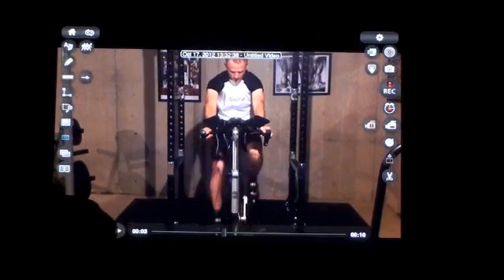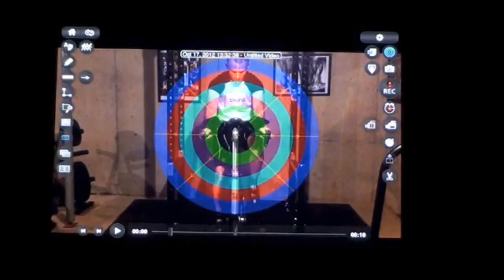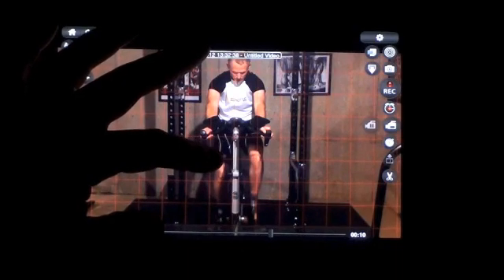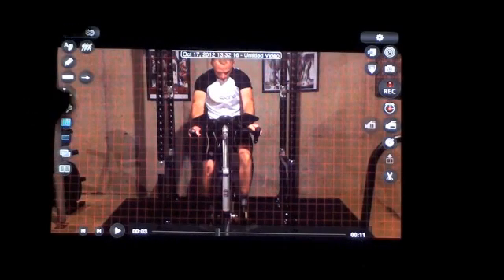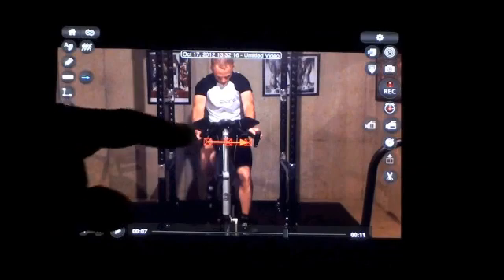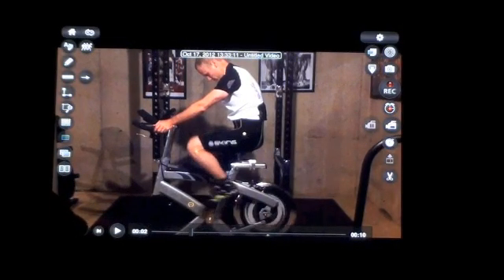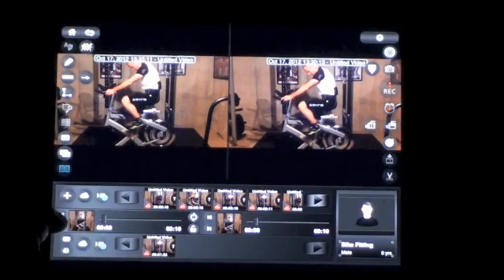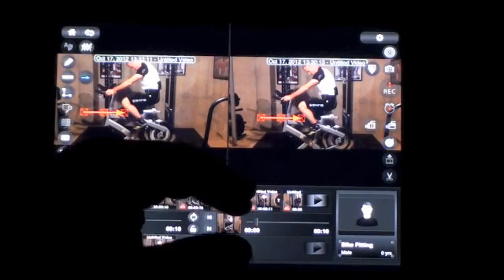KinesioCapture Analysis with/without Footmaxx Orthotics.mp4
KinesioCapture Analysis with/without Footmaxx Orthotics by Dave Gottfeld,
Injury Prevention Post Rehab Specialist.